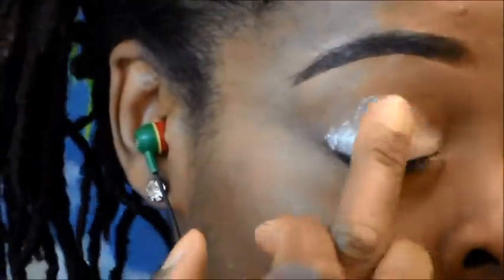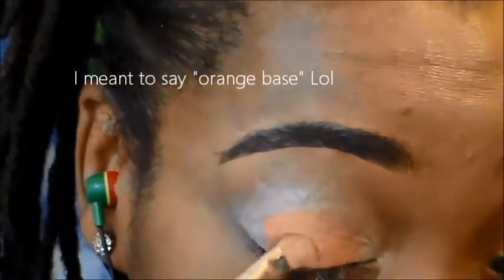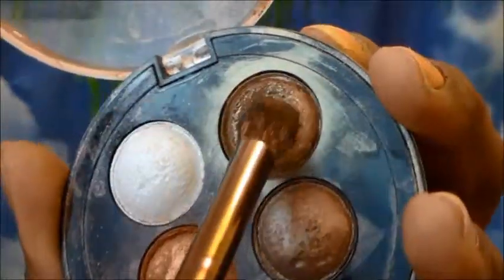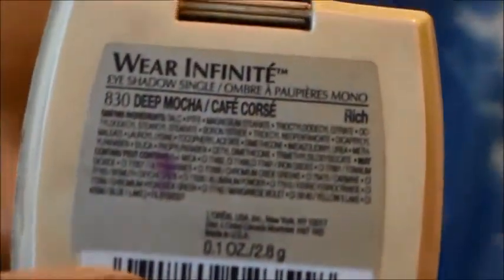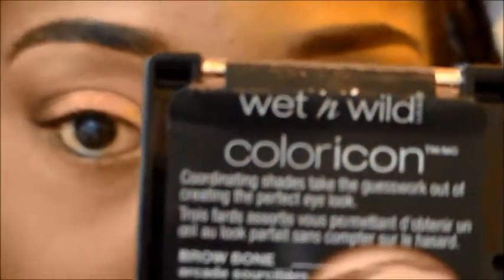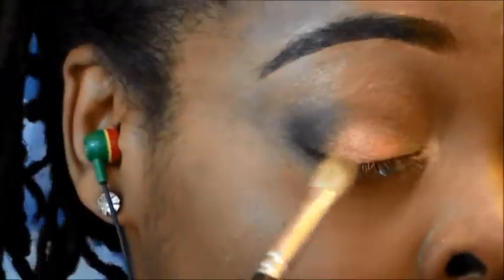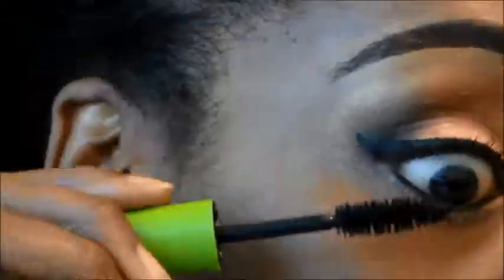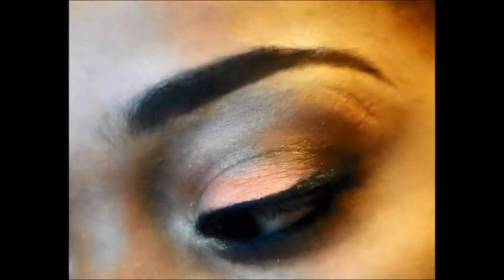Orange and Gold Daytime Smokey Eye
List Of Products I Used

MAC'S Lipstick - Morange
MAC's Blush - Style Frost
L.A. Colors Baked Eyeshadow - BBE471 Praline
Wet n Wild coloricon - 334 I'm Getting Sunburned
L,ORREAL Wear Infinite - 830 Deep Mocha
Maybelline New York Eye Studio - Forrest Fury
Maybelline Great Last - Darkest Black

BRUSHES

Eye Shadow Brush
Pointed Eyeshadow Brush
Eye Shadow Defining Brush
Fluffy Blending Brush